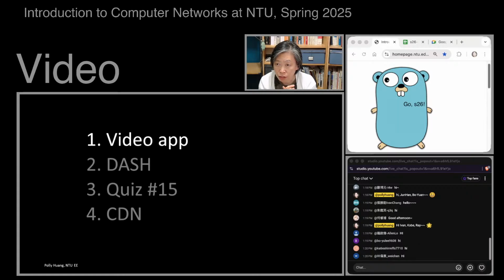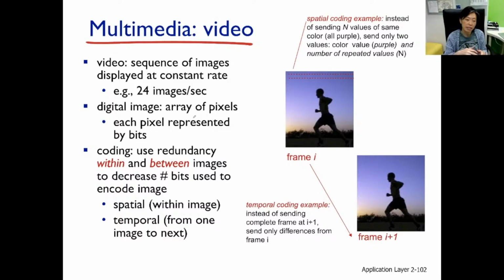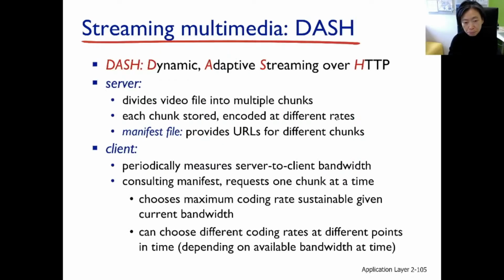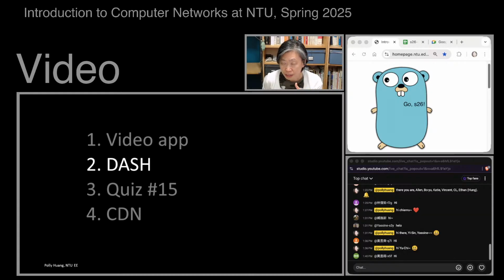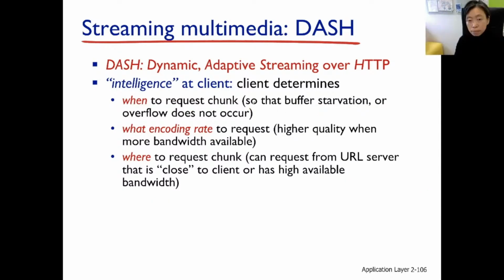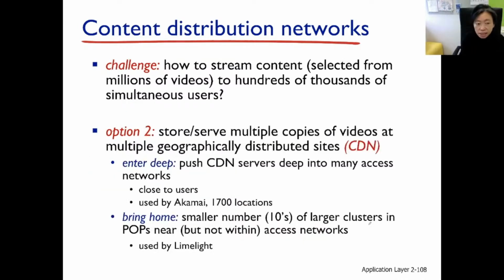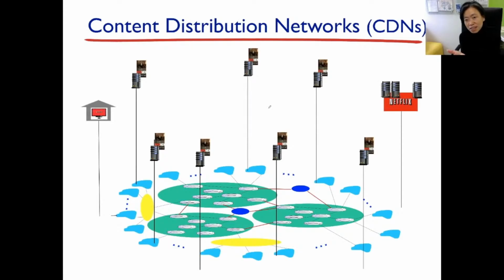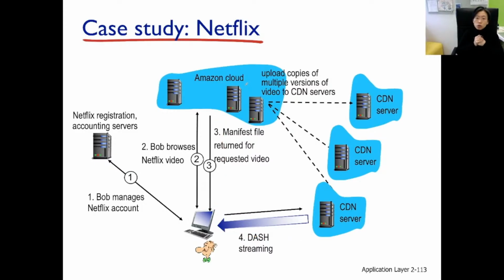pollys intro-cn s26 ep12 (04/07/2026)